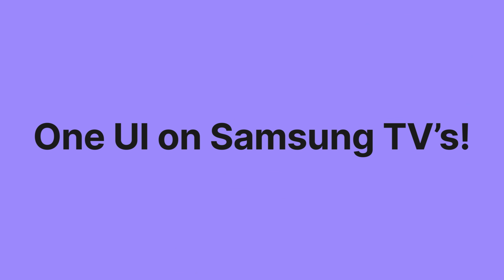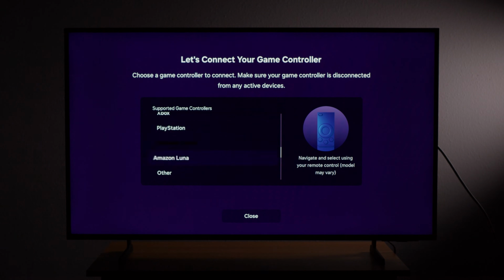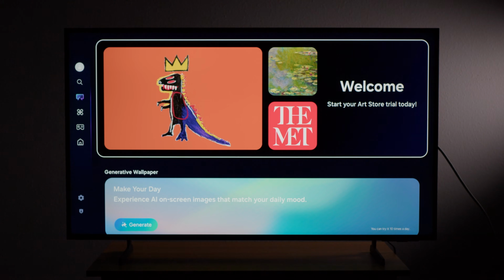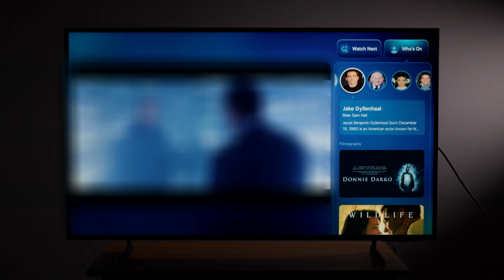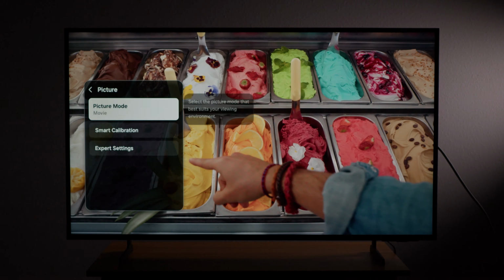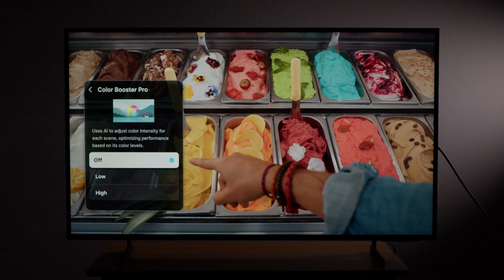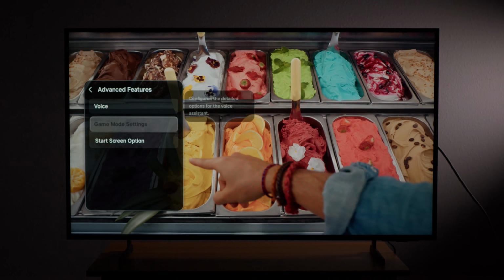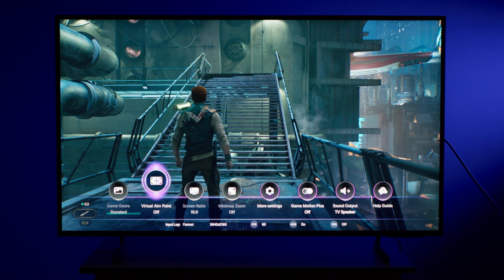MASSIVE One UI interface update for Samsung TV's - here's what's NEW!